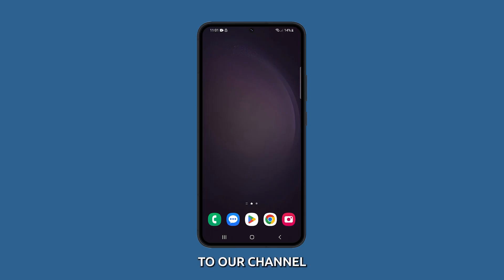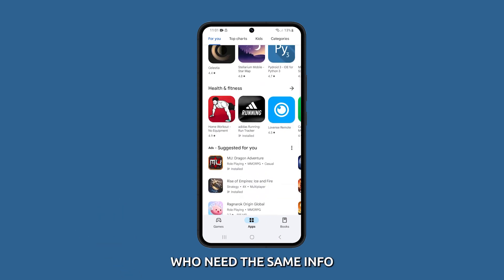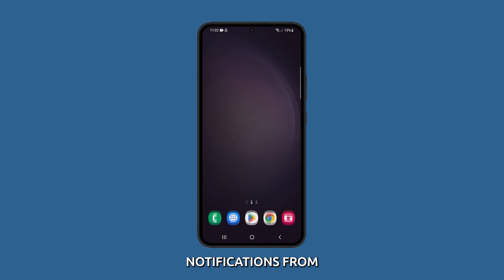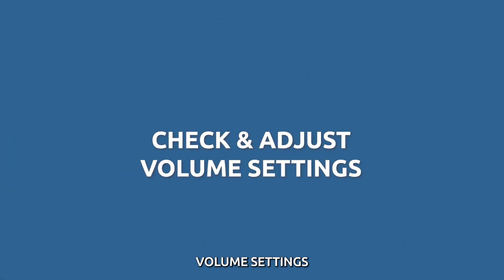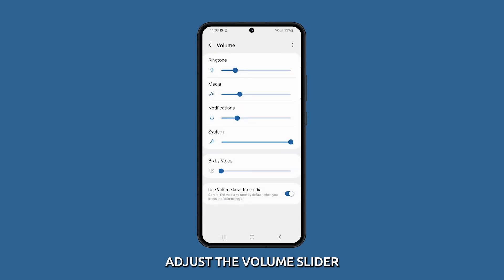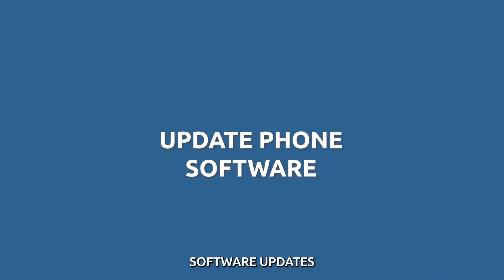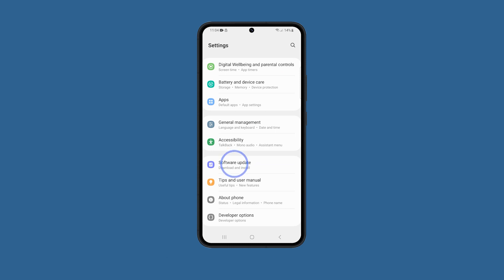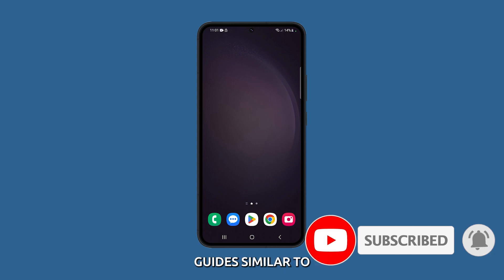How to Fix Galaxy S23 Notification Sounds Not Working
In this video, we’re going to show you how to fix Galaxy S23 notification sounds not working. This can be a frustrating issue, but it's usually easy to fix.
There are a few things you can try to fix notification sounds not working on your Galaxy S23 smartphone.